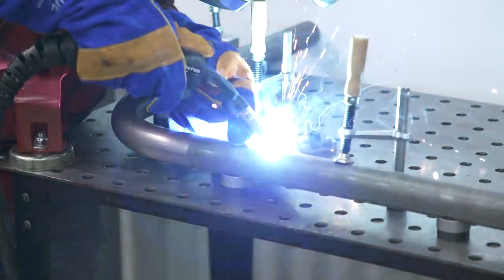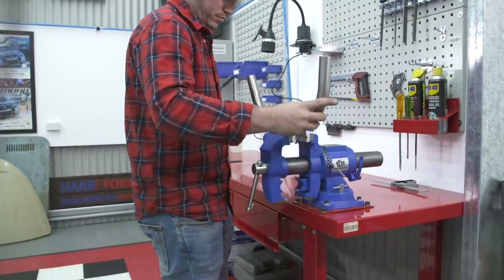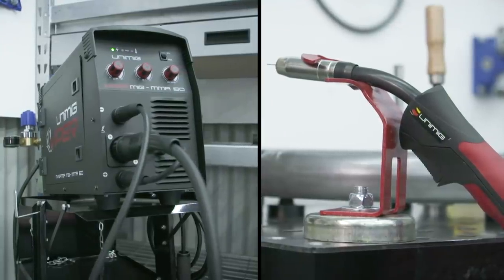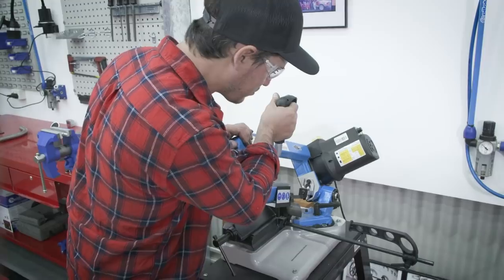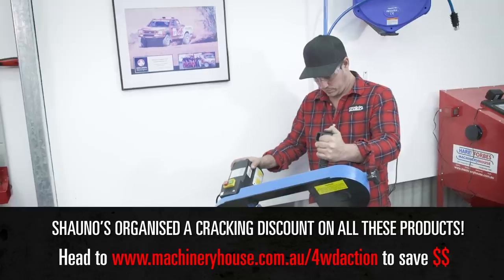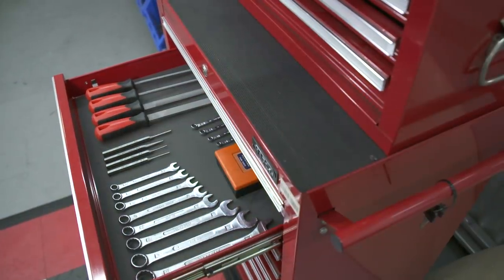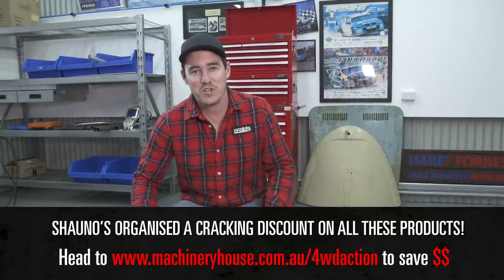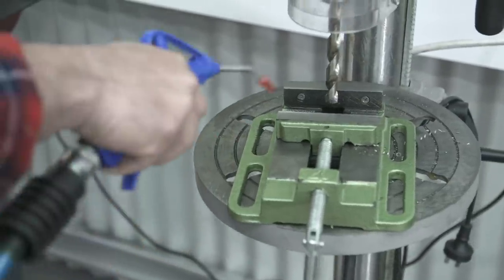SHAUNO SETS UP HIS DREAM SHED! Top 10 tools for DIY Projects!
If you were to set up your DREAM DIY SHED - what tools would you have in it? Shauno went to the workshop experts - Hare & Forbes - to show you the 10 tools to set up your shed into the ultimate DIY fabrication hub.